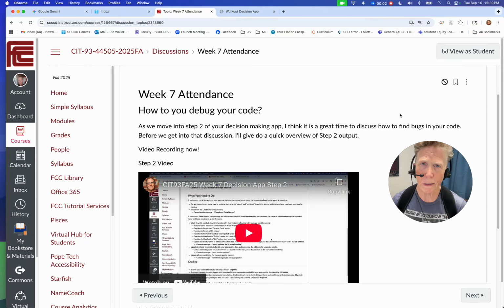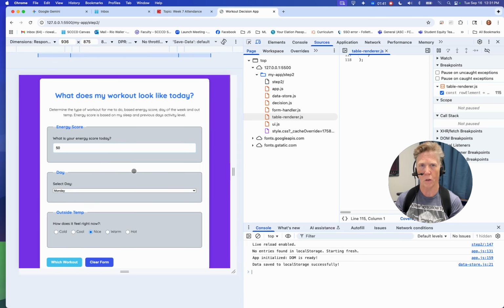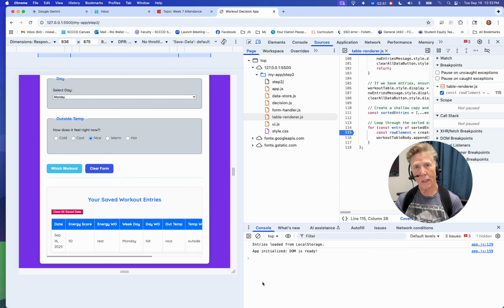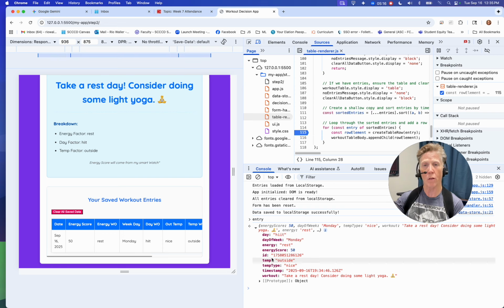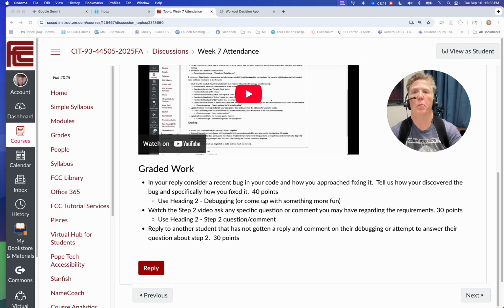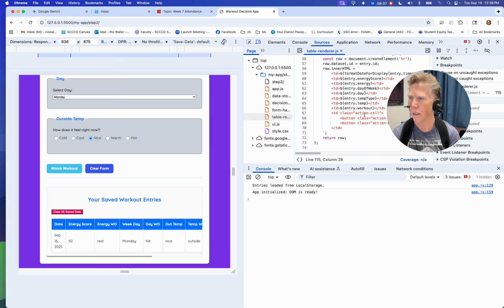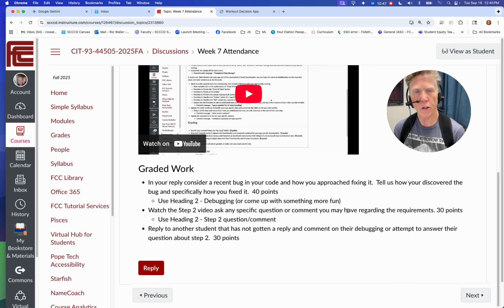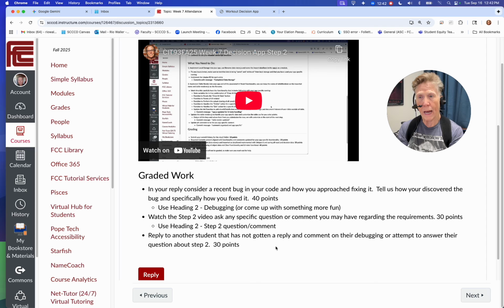CIT93FA25 - Week 7 Attendance